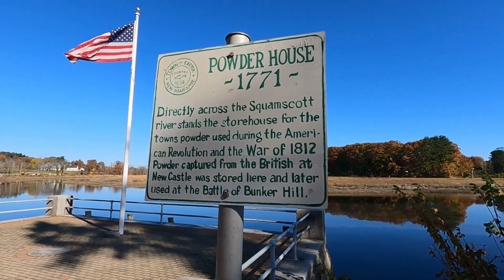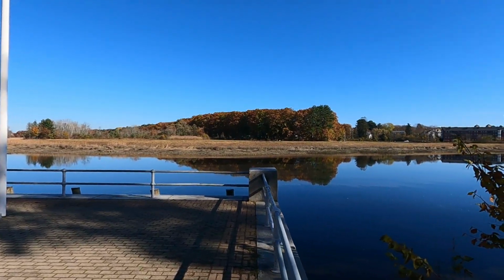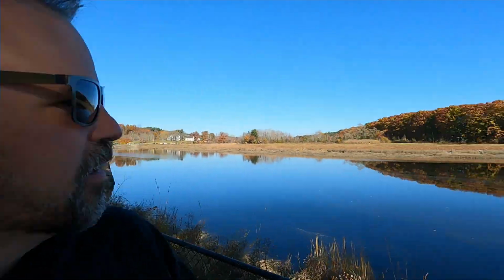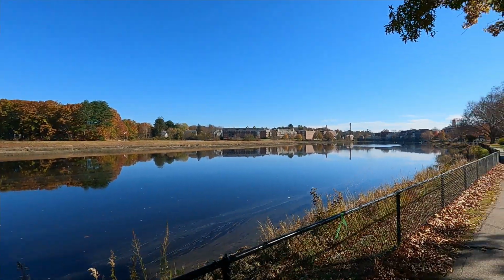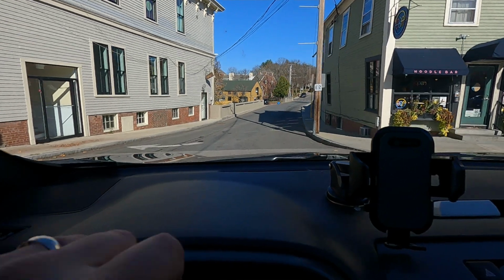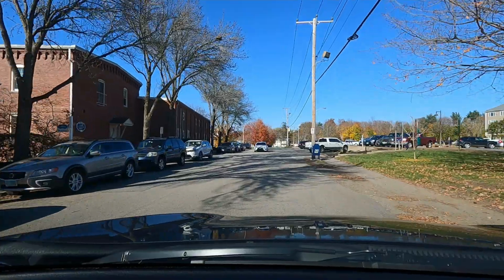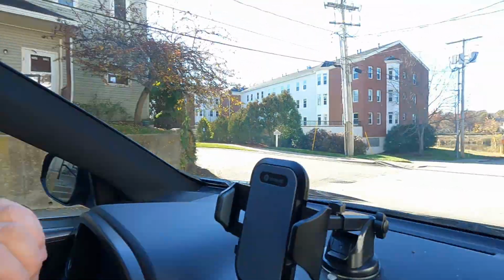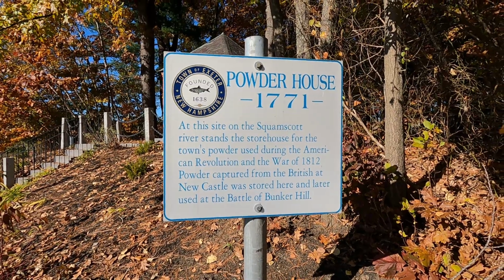ENGLISH PHRASAL VERBS ABOUT FOOD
In this English lesson to help you improve your English, you will explain six English phrasal verbs Americans often use when talking about food. You will learn how to use "wolf down" in your next English conversation. With Thanksgiving "coming up" in a few weeks, I thought this would be the perfect time for a lesson about English phrasal verbs and food.

the next phrasal verb is warm up be careful this is different from thought out because thought out is always frozen warm up is probably going to be refrigerated when food is refrigerated it means it's kept in the refrigerator the day after thanksgiving there are often a lot of leftovers leftovers that's food that we couldn't eat at the meal but we wanted to keep to eat later so the friday after thanksgiving thanksgiving in the united states is always on a thursday that friday we often have leftovers and they are usually kept in the refrigerator overnight so in order to eat the turkey the potatoes the corn that is left over from thanksgiving we often have to warm it up now we might warm it up in the microwave or we might warm it up in the oven the next english phrasal verb that i want to talk about isn't actually an english phrasal verb it only sounds like one and that is gone bad now those leftovers from thanksgiving they will probably only be edible for about a week maybe a week at the most if something is edible it means you can eat it but if it has gone bad it means don't eat that food you might get sick so leftovers after thanksgiving will probably go bad after about a week but to be honest the leftovers in my house from thanksgiving they never last a week they only last a few days by then everybody has already eaten all the leftovers up
 i pig out and when you pig out that means you eat a lot you don't care how many calories you're eating you don't care how much weight you're going to gain you don't care if your pants are going to fit after the meal you just eat and eat and eat and that's what we call pigging out all right i'm driving in the car now we will get to the powder house and we have another english phrasal verb to talk about

i think we're getting close i see the water

so

if you wanted to go swimming in the water you can't stay out of it it's probably uh very dirty we are so close to the powder house i can taste it and of course that's an idiom i would never want to taste a building but i could say the same thing about thanksgiving a couple weeks away i could say oh it's so close i can taste it we are now on the other side of the river where the uh powder house is and it looks like the powder house was built in 1771. it's a long time ago remember the united states uh we're not as old as a lot of countries like uh over in europe or asia or africa we're a young country

0:00-0:41 Introduction to English Phrasal Verbs With Food
0:42-1:53 English Phrasal Verb Wolf Down Explained
1:54-2:54 English Phrasal Verb Thaw Out Explained
2:55-3:59 English Phrasal Verb Warm Up Explained
4:00-5:45 English Phrasal Verb Gone Bad Explained
5:46-8:19 English Phrasal Verb Pig Out Explained
8:20-9:39 English Phrasal Verb Polish Off Explained